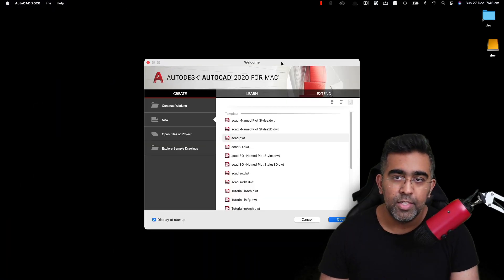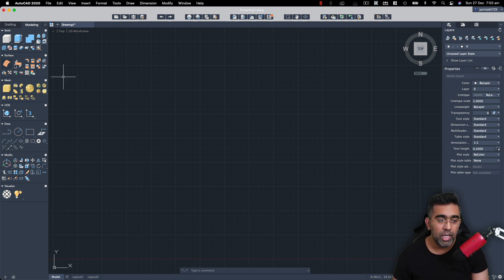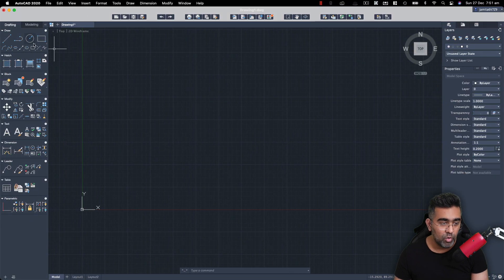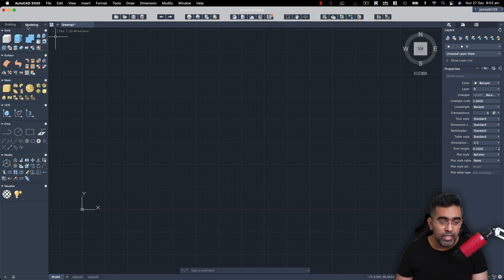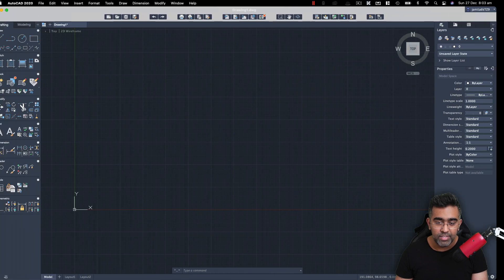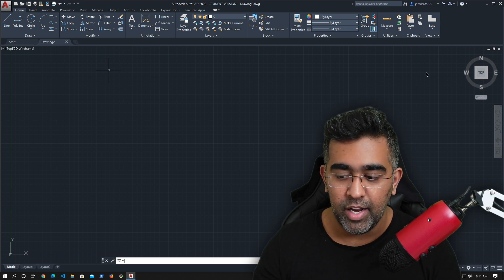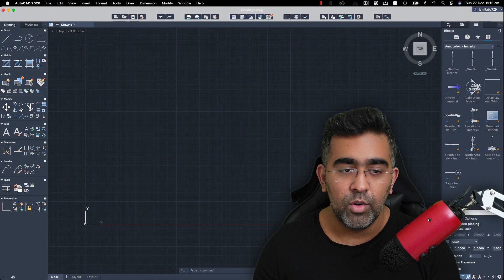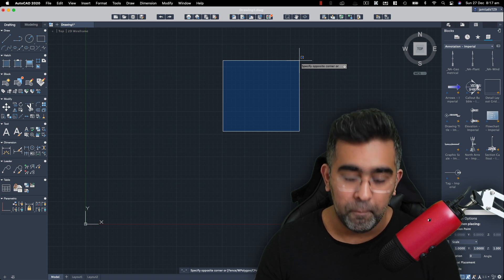AutoCad 2020 windows vs mac version User Interface Comparison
AutoCad 2020 is available on MAC and if you are considering to get MAC just for AutoCad then watch this.